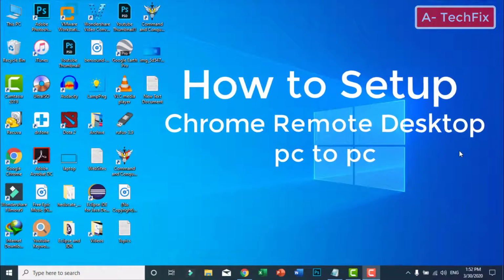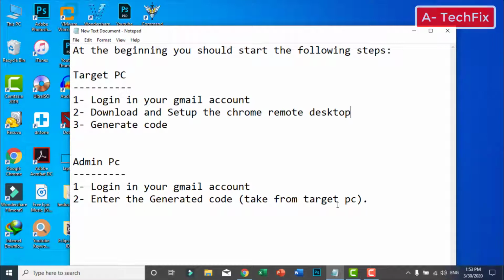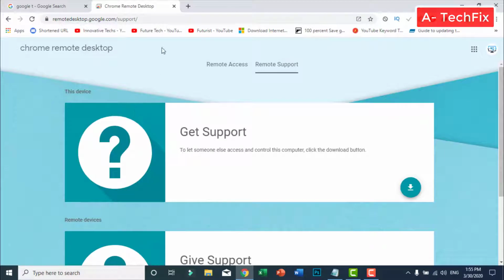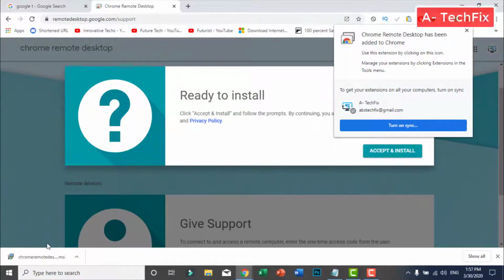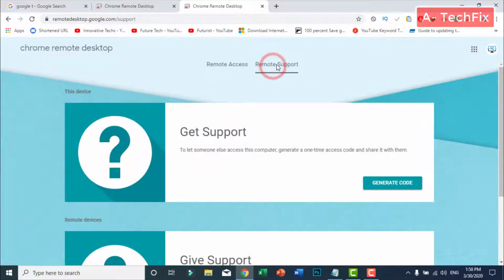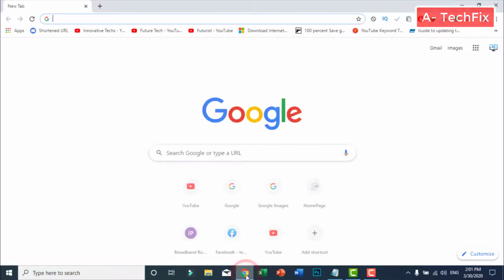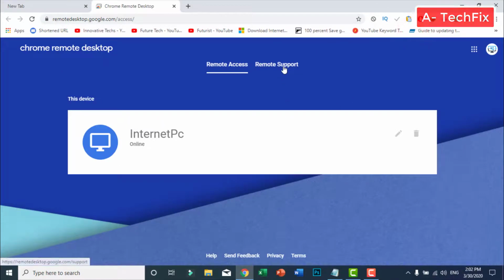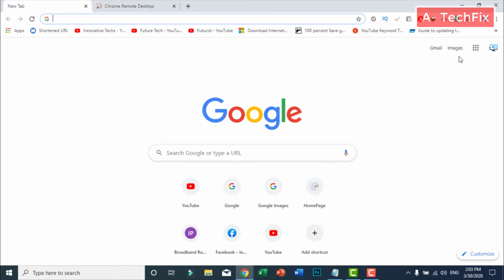Chrome remote desktop [Setup]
Thank you for respecting the terms of this license! Chrome remote desktop
In this tutorial video, I wanna show you how to set up a chrome remote desktop step by step.

Chrome Remote Desktop is a remote desktop software tool developed by Google that allows a user to remotely control another computer through a proprietary protocol developed by Google unofficially called "Chromoting". Wikipedia

google chrome remote desktop
chrome remote desktop windows 10